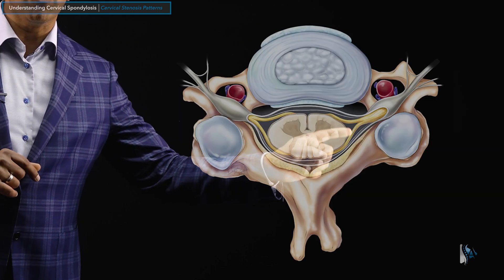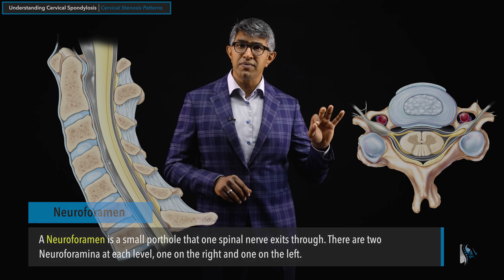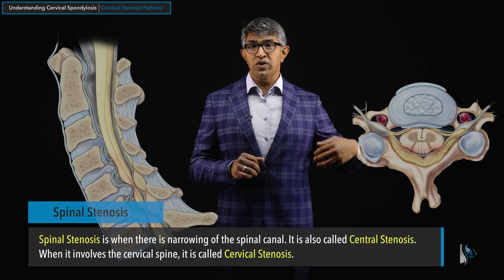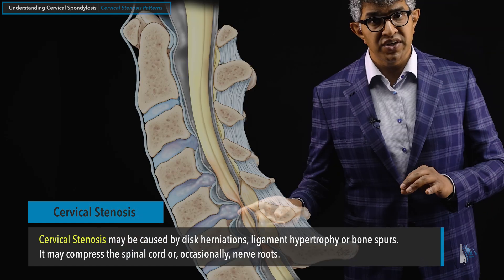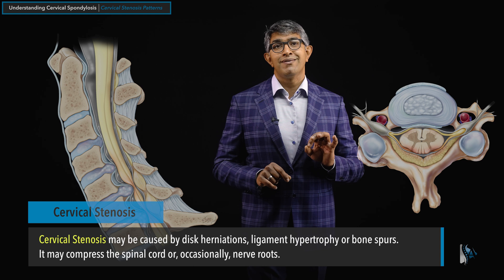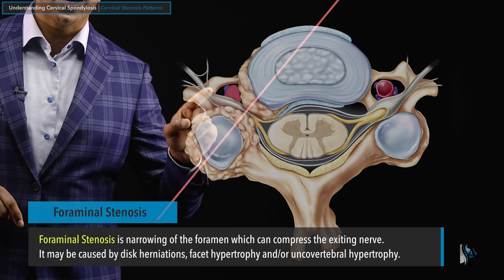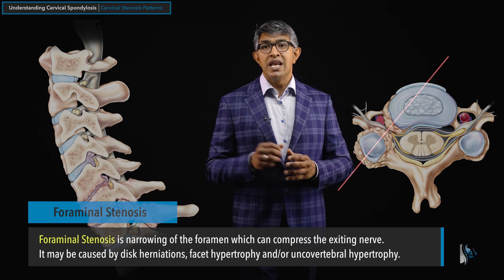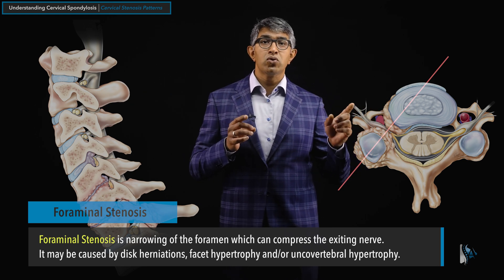Cervical Stenosis Patterns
Join us in Prasad Spine Academy to understand patterns of cervical stenosis. The structures of your cervical spine degenerate over time as we age and this can cause narrowing of the spinal canal and foramina. This narrowing, or stenosis, can affect different parts of your spine causing foraminal stenosis or central stenosis, sometimes called cervical stenosis or spinal stenosis. This can sometimes cause pressure on the spinal cord and nerve roots and generate various symptoms.

This overview will help you understand what cervical degeneration is, how the different structures of your spine are affected and the types of symptoms that can be a result. Watch the video for a full overview.